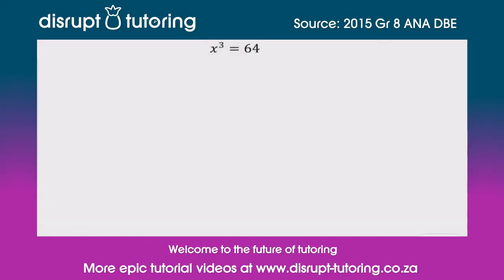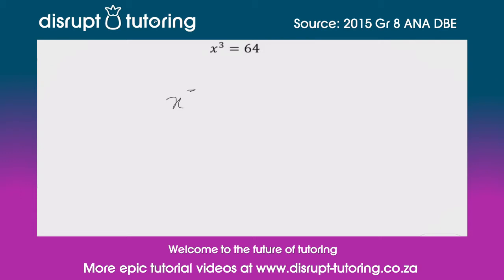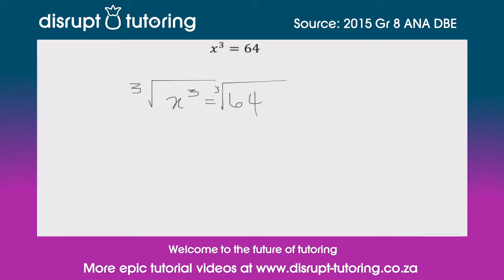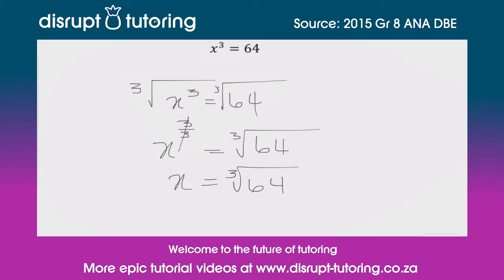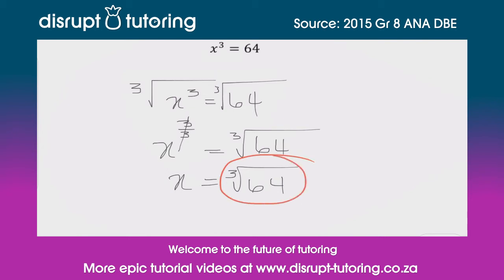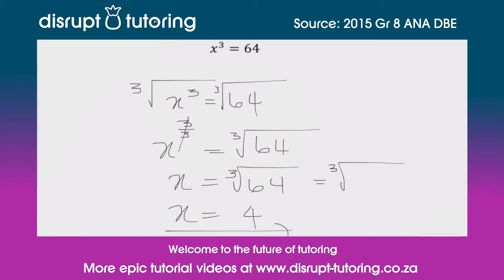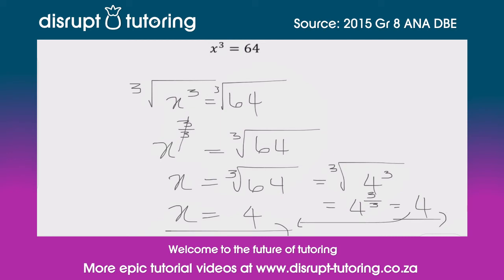#54 Solving for x when it's cubed